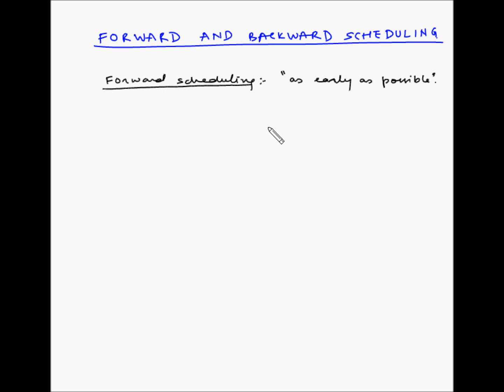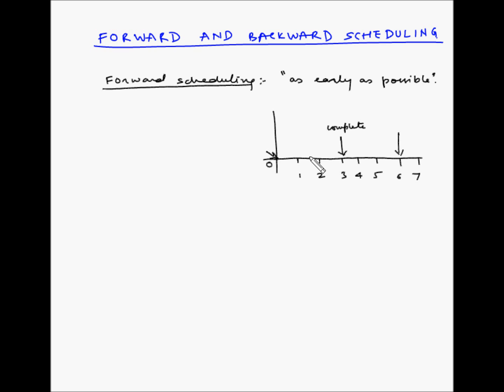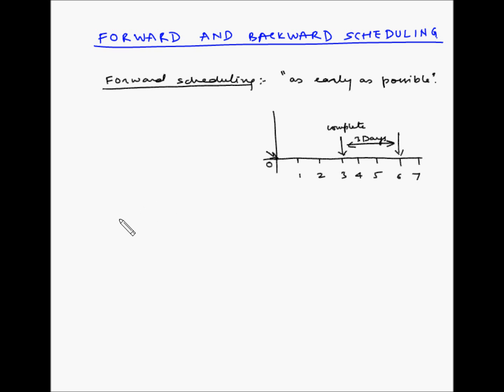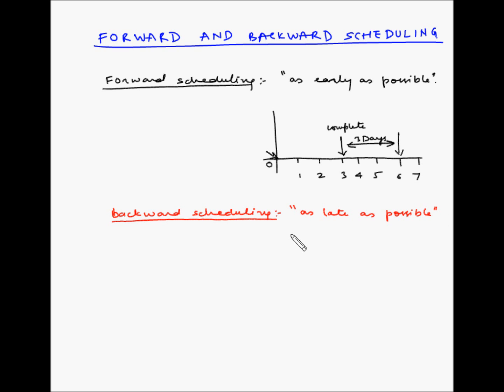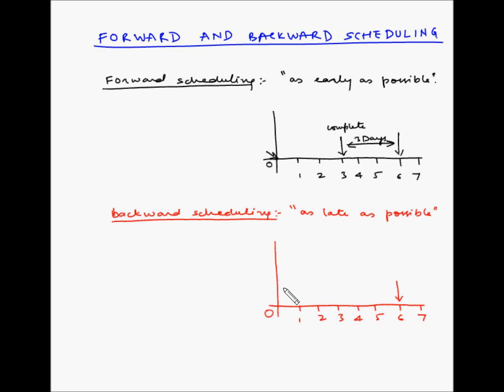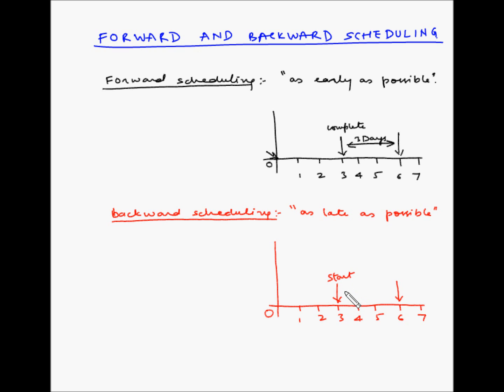Forward and backward scheduling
In this video, you will learn the concepts of forward and backward scheduling.